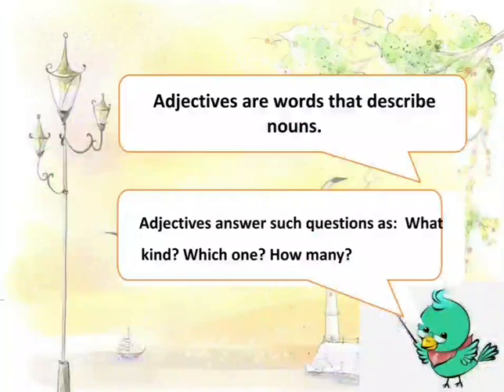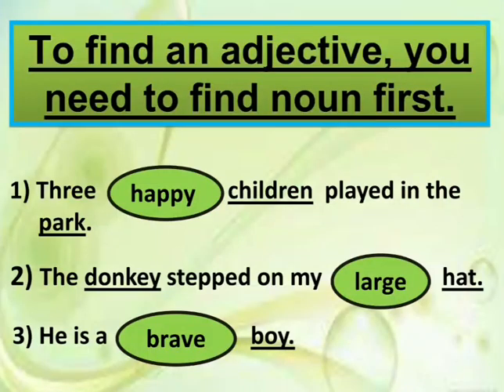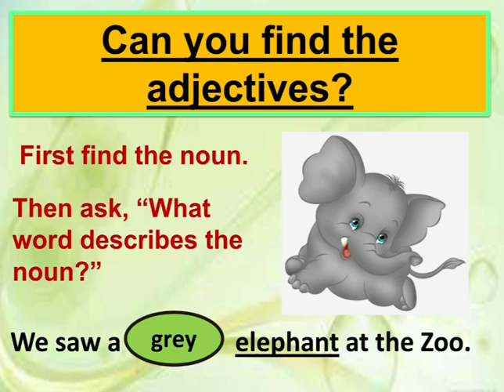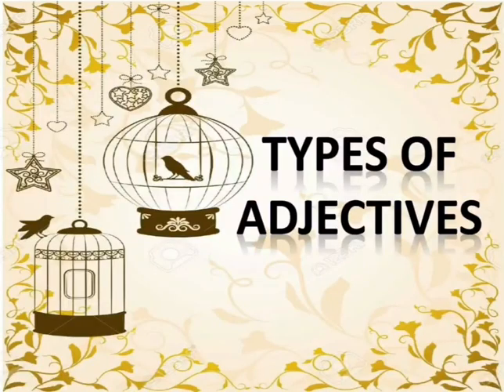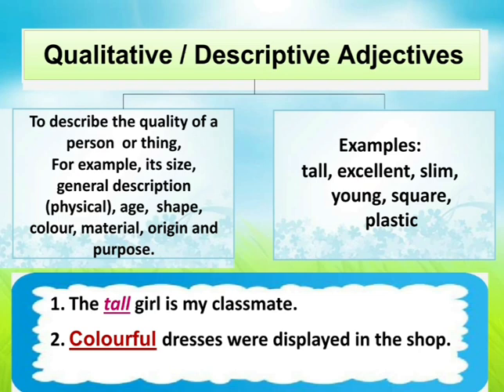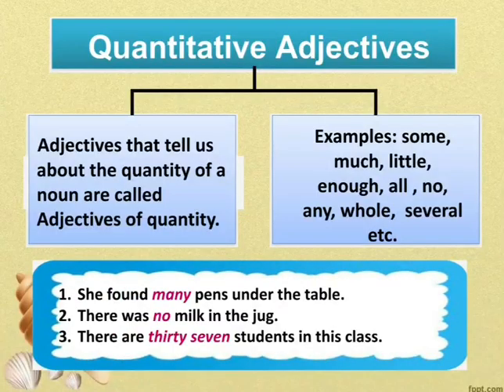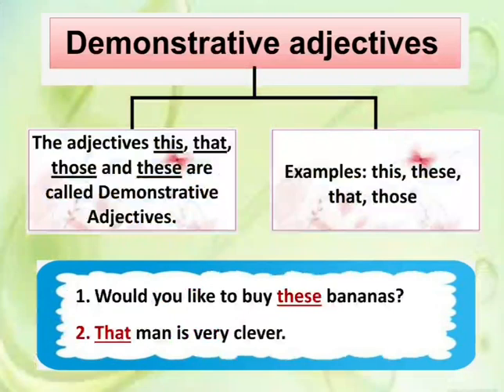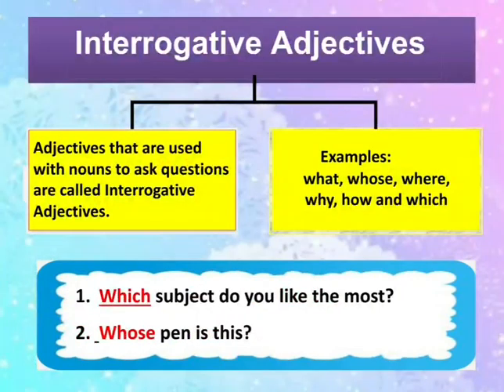CLASS- IV SUBJECT - ENGLISH TOPIC - ADJECTIVES BY - MS. PREETI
CLASS- IV
SUBJECT - ENGLISH
TOPIC - ADJECTIVES
BY - MS. PREETI